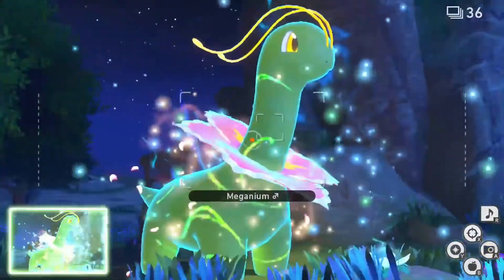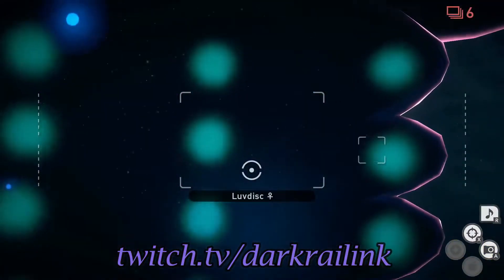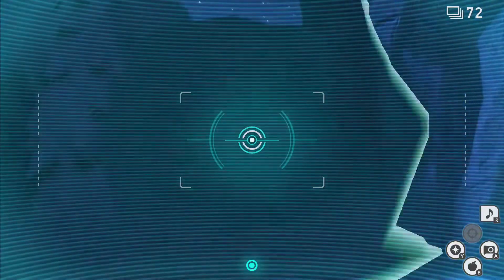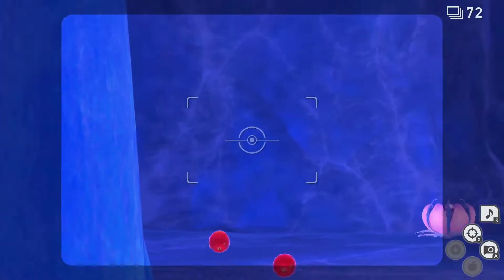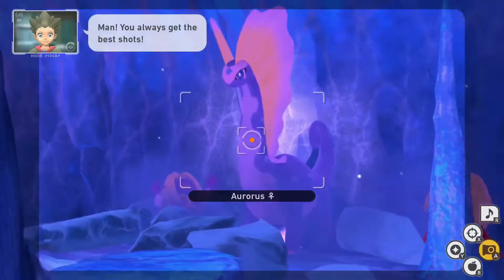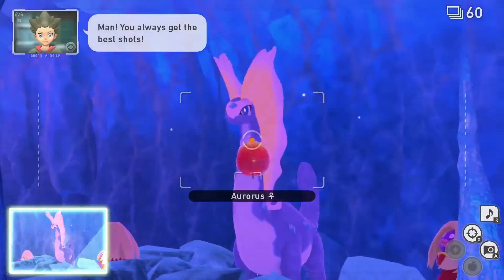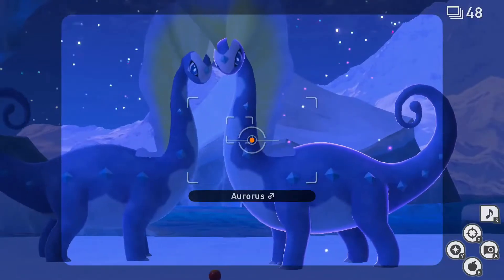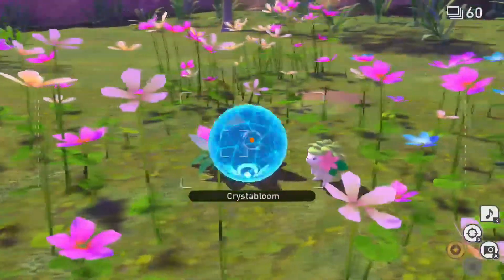How To Get 1 To 4 DIAMOND STARS For Aurorus! New Pokemon Snap!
This video will show you how to get Diamond Stars for every rank for Aurorus in New Pokemon Snap!